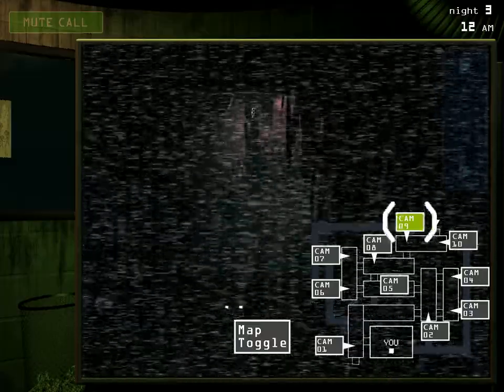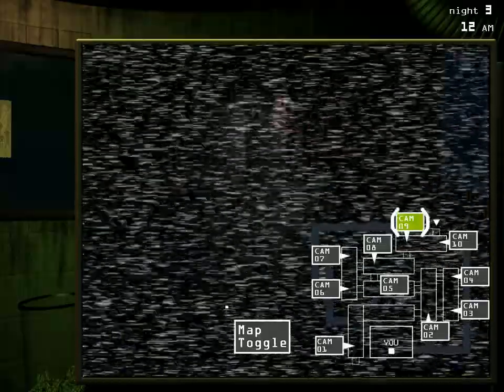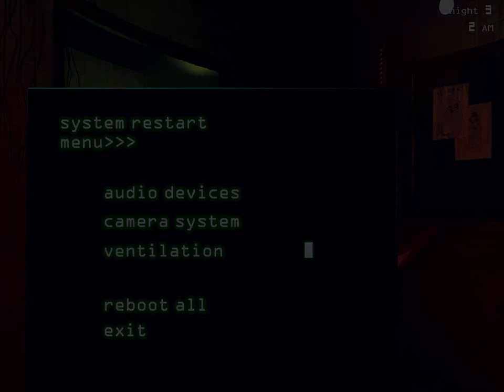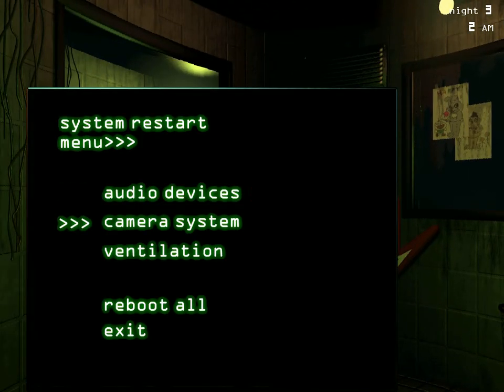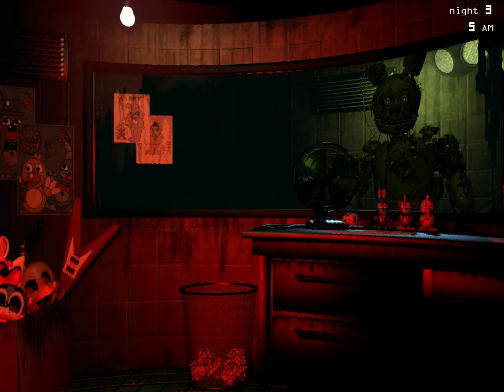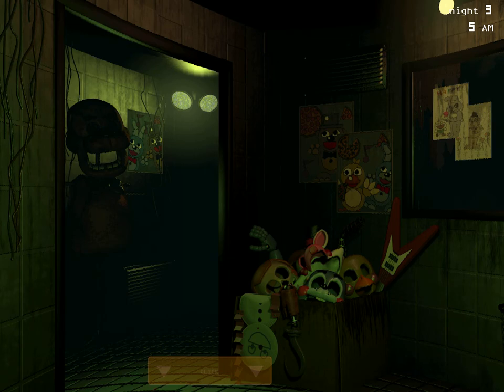FIVE NIGHTS AT FREDDYS 3 PART FOUR MY PIT HAIRS ARE TINGLING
i flipping did it :D